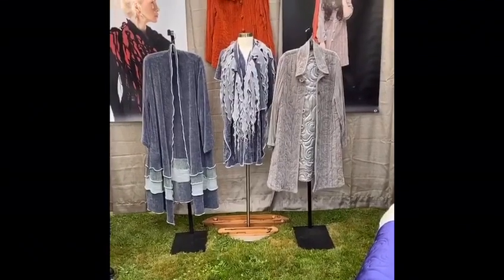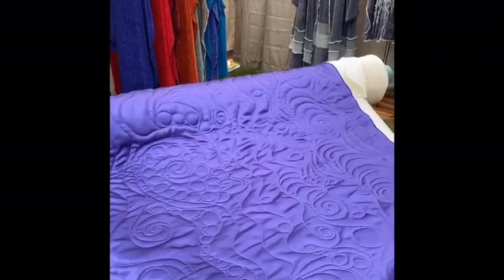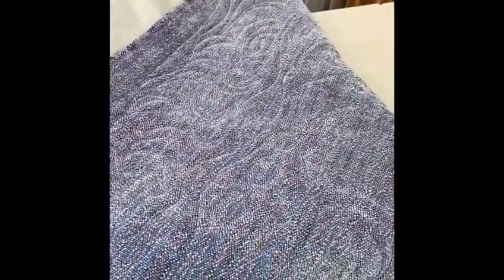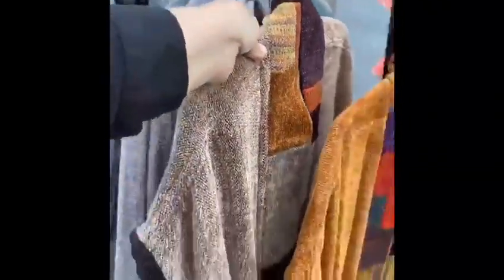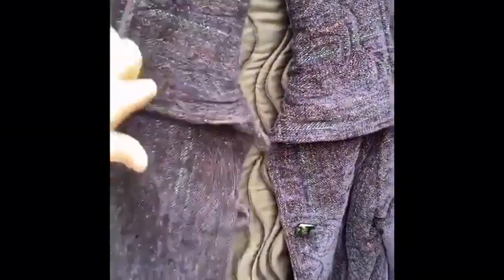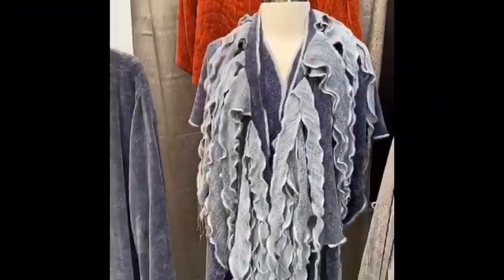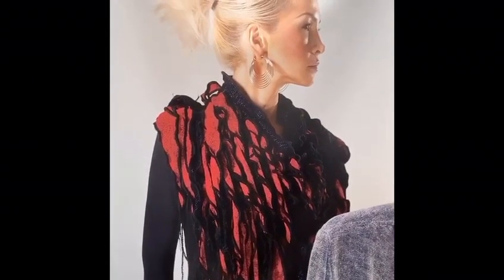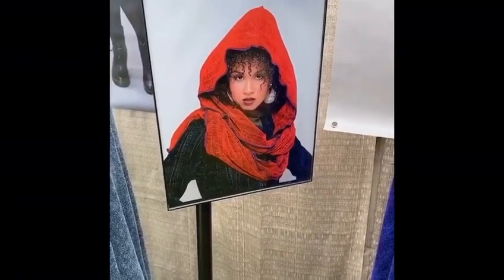Not Just a Weaver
Not Just a Weaver. The Oregon Weaver talks about the stories behind the work.